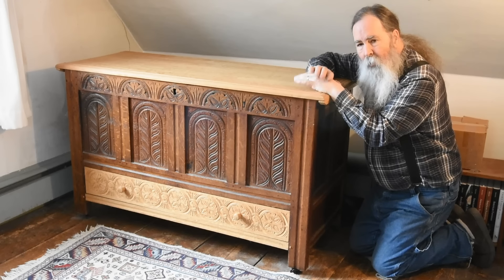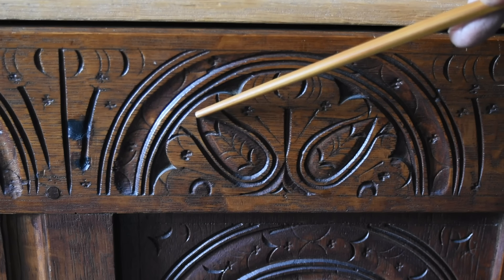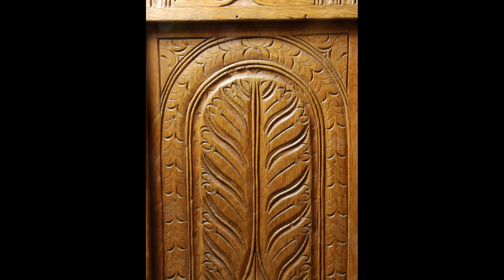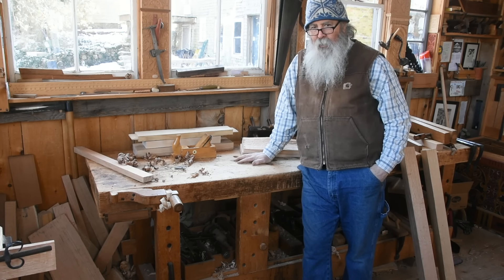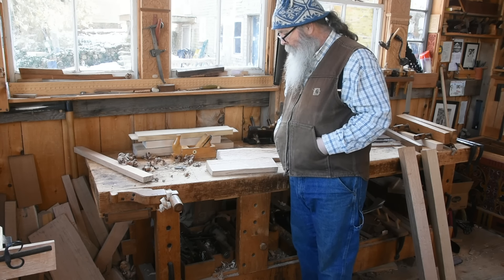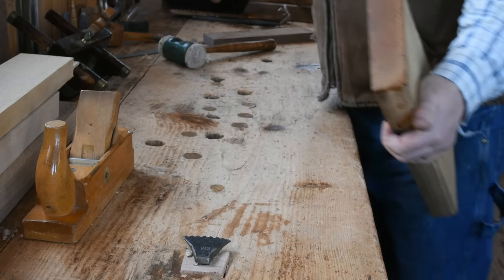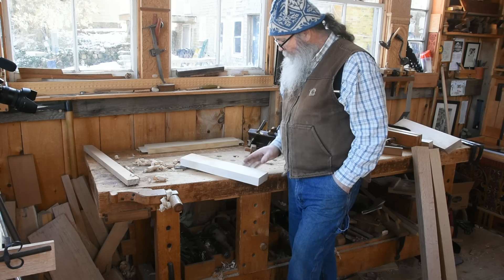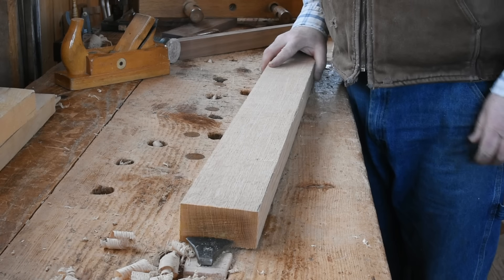Braintree chest project pt 1 Feb 6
An intro to the series I made about building a 17th-century style joined chest with a drawer. The intro looks at the original chests, then some shop work talking about the materials.